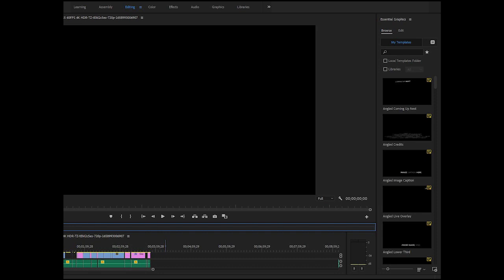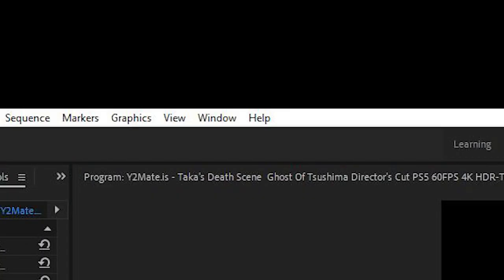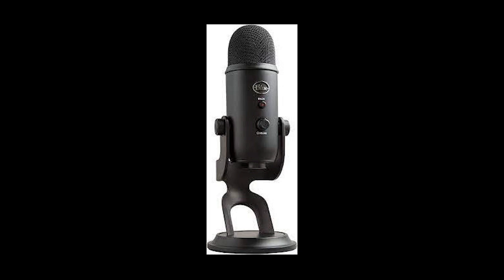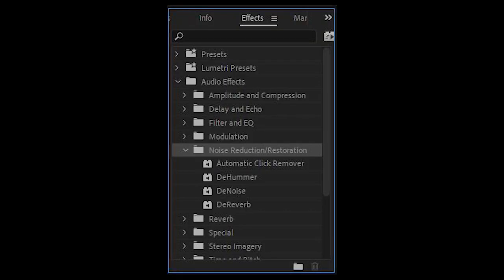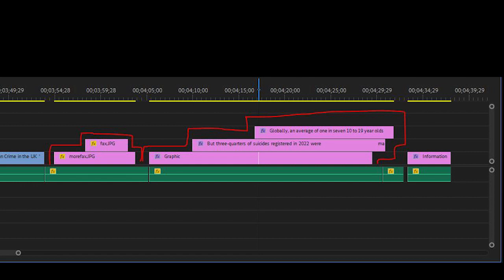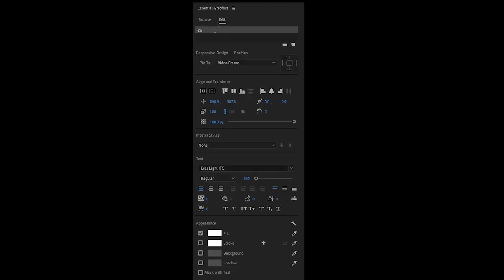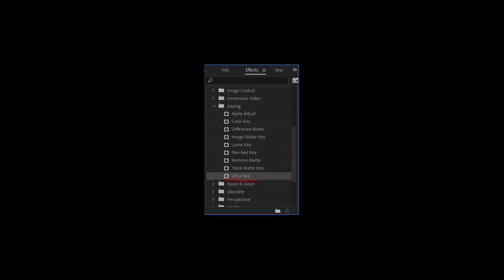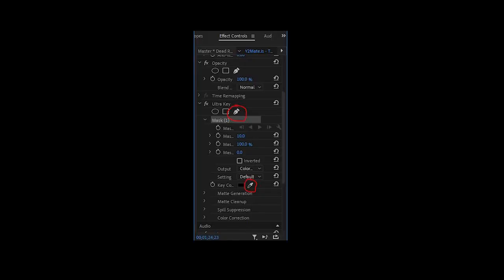Gaming and Mental Health Review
A review. That's pretty much it.